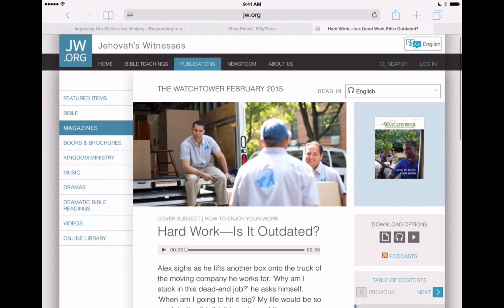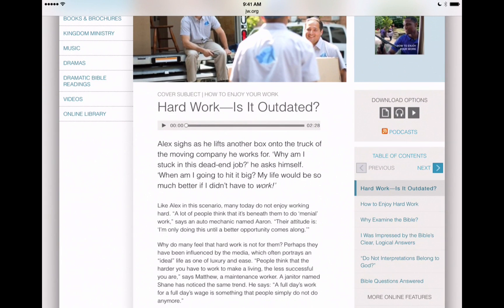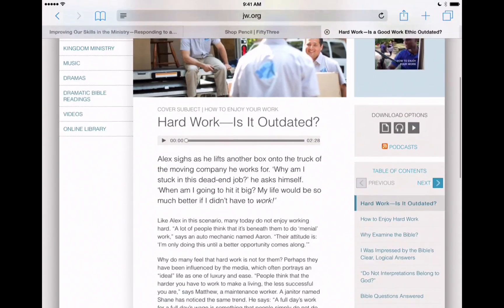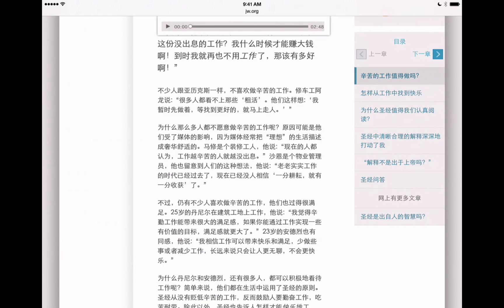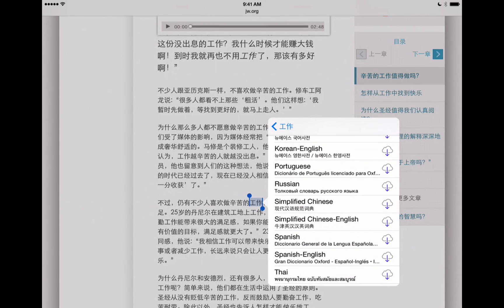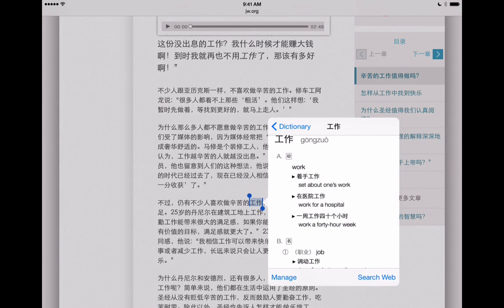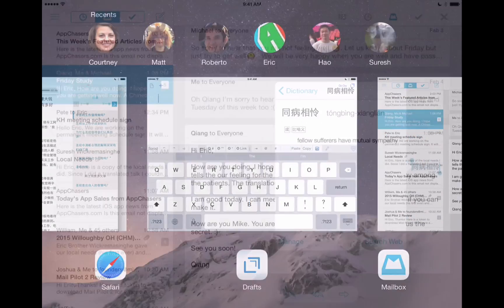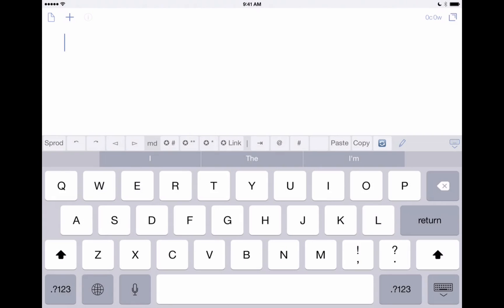How to Instantly Translate Words anywhere on your iPhone and iPad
This video will show you how to instantly translate foreign language words anywhere on your iPhone or iPad into your mother tongue. This trick utilizes the built-in "define" feature of iOS. Forget switching back and forth from Google Translate! This little trick is all you need! Thanks Apple!